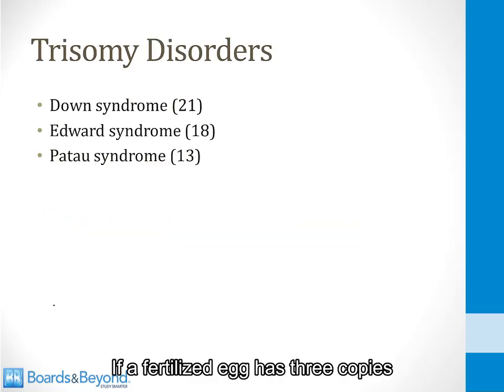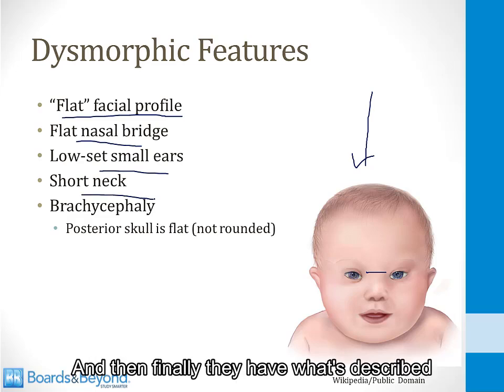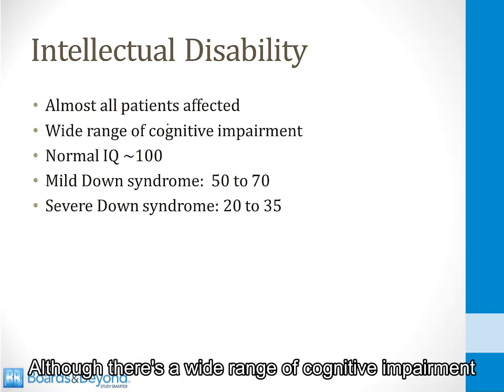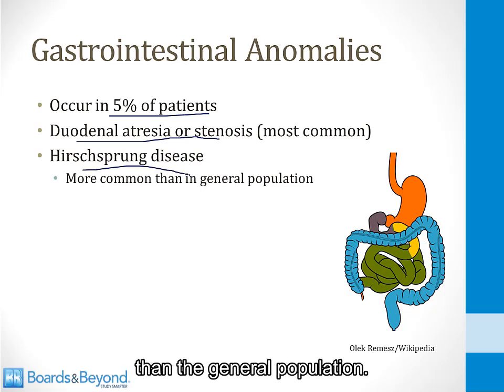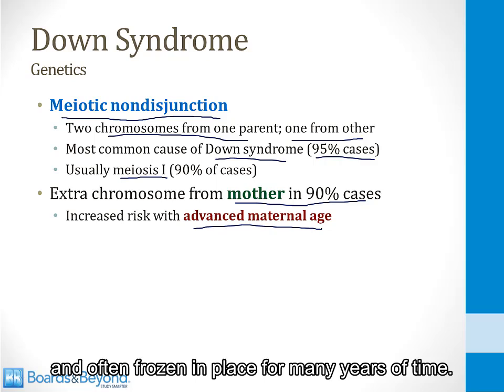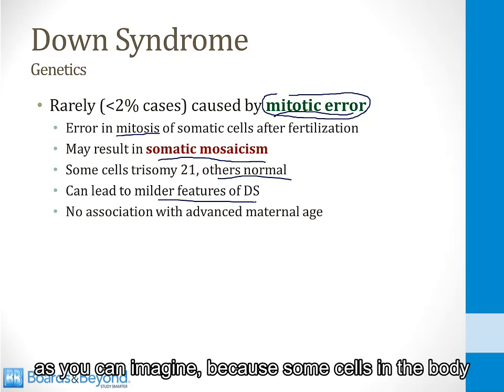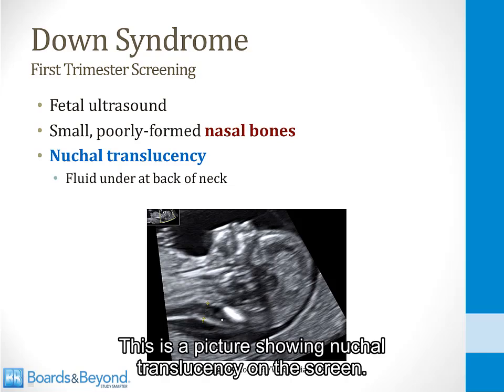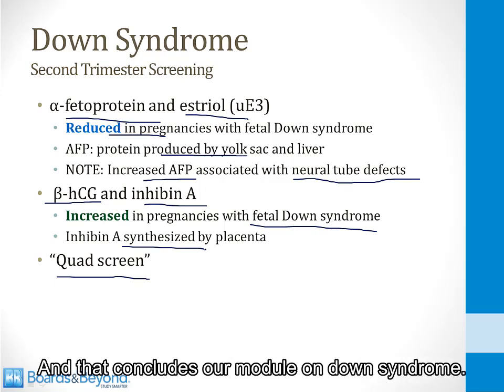Genetics 2.1 Down Syndrome